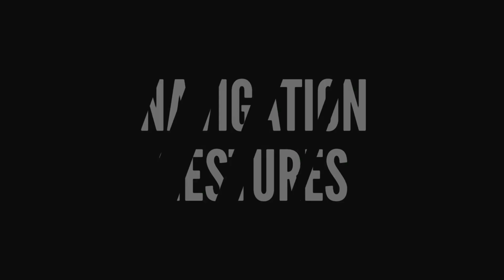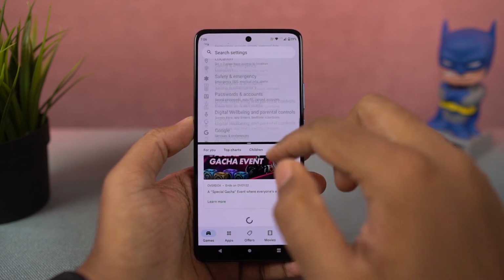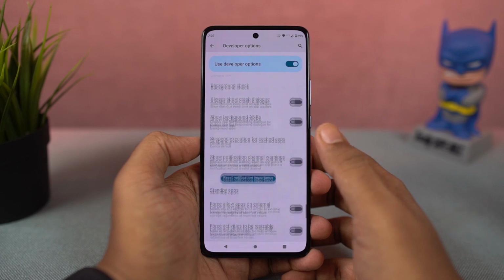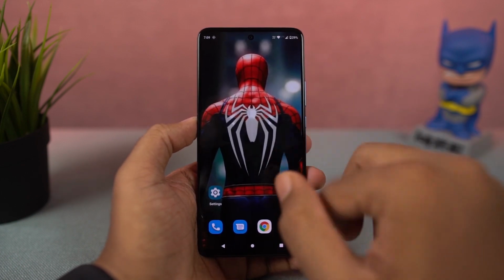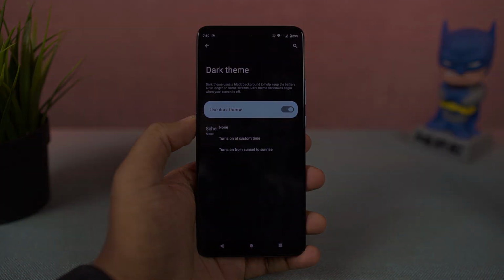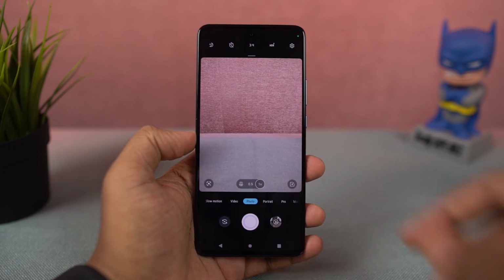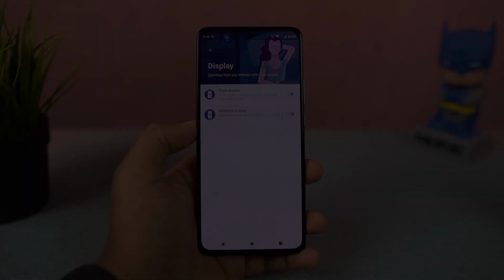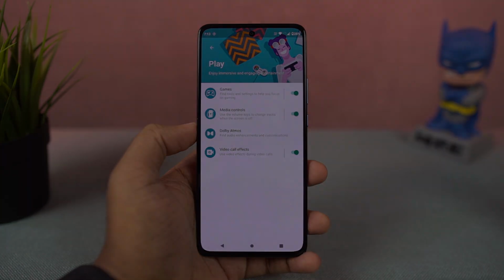Motorola Edge 30 10+ Tips and Tricks